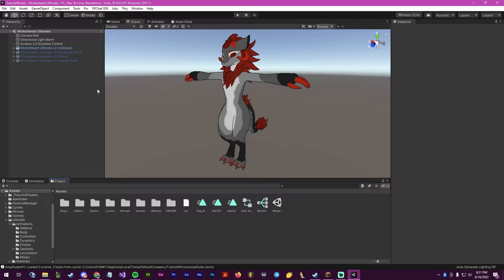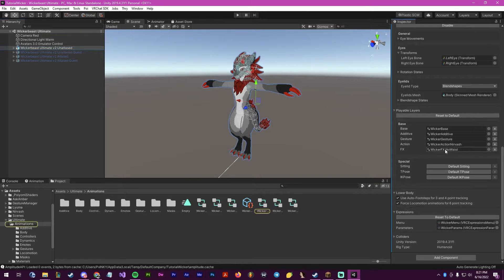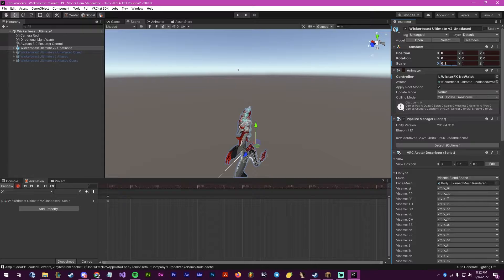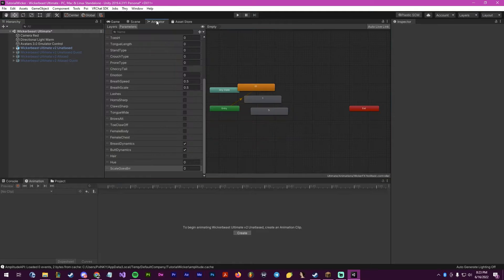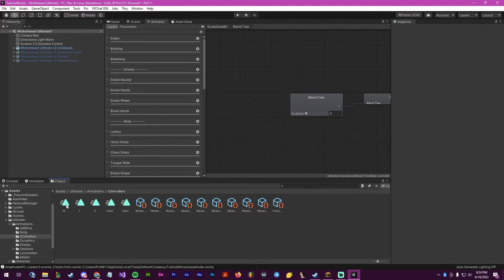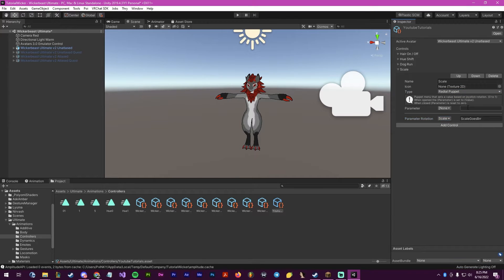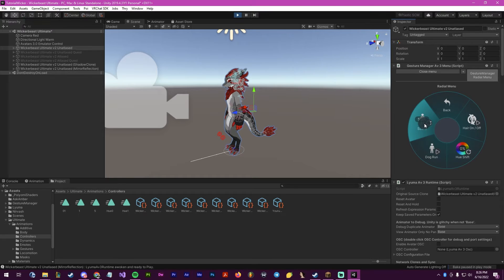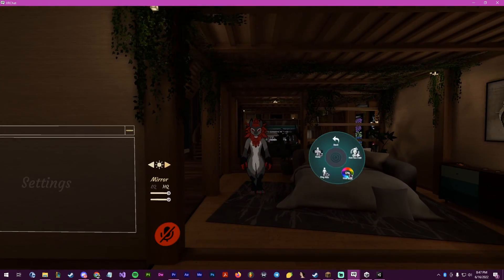VRChat Unity - Scalable Avatar Size using ScaleGoesBrr (EAC BROKE THIS - NO LONGER WORKING)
A simple tutorial on how to scale your avatar using blend trees and animations.
WARNING - This is not possible without using a modified VRChat Client, Using one is directly against VRChat TOS and I do not condone the use of any Client-side modifications!
What i use:
Show your support!